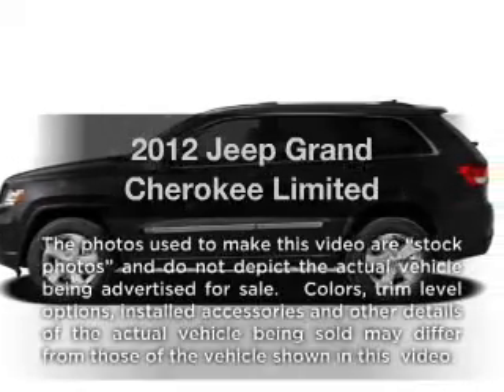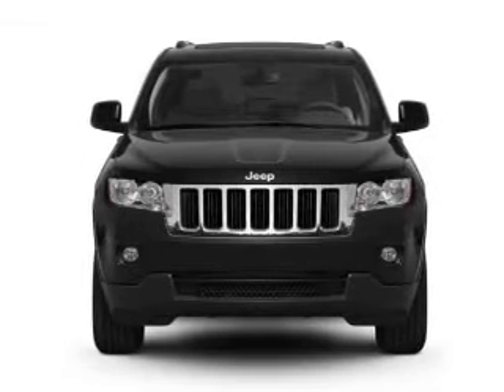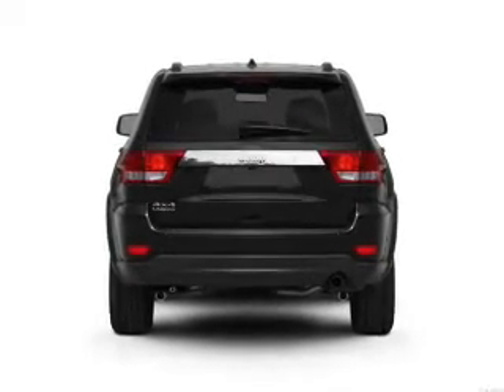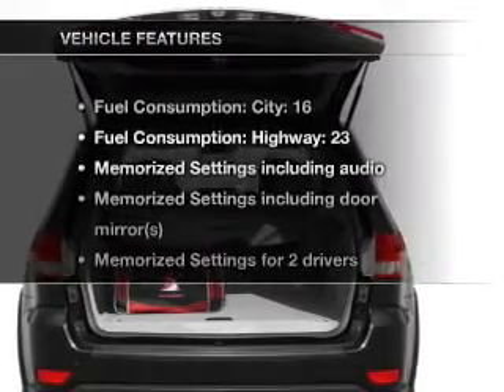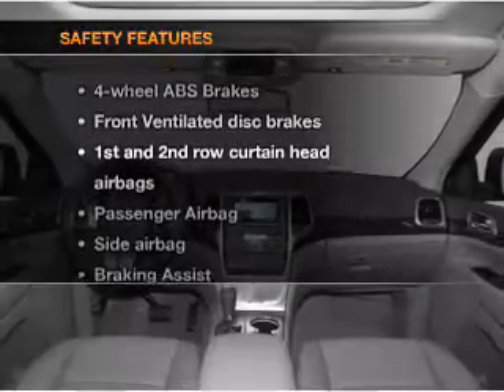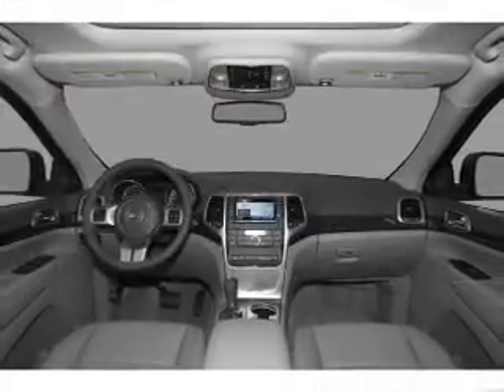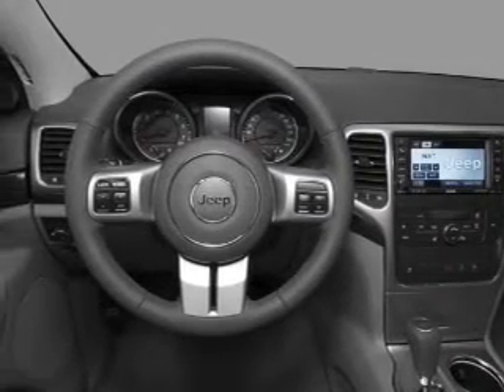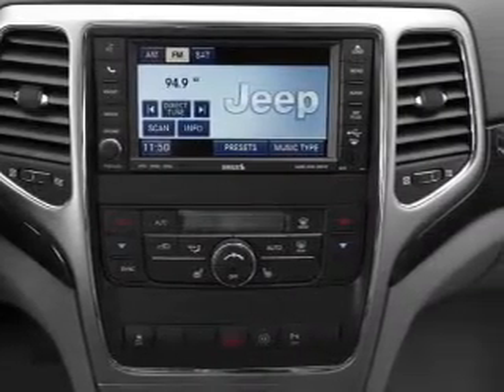2012 Jeep Grand Cherokee - Columbia IL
Year: 2012
Make: Jeep
Model: Grand Cherokee
Trim: Limited
Engine: 3.6 liter 6 cylinder 24 valve
Transmission: Automatic
Color: Deep Cherry Red Crystal Pearlcoat
Mileage: 0
Address:
500 Admiral Weinel Blvd